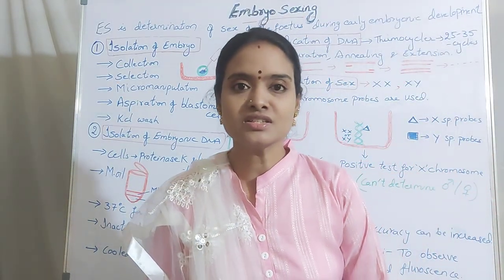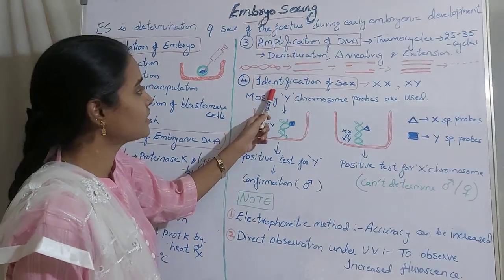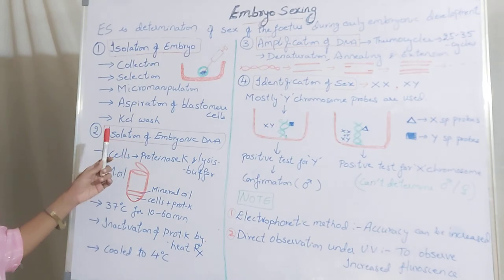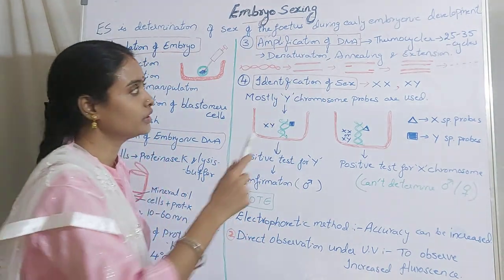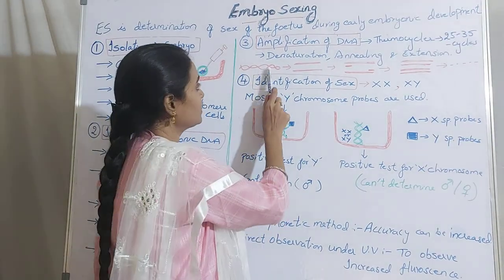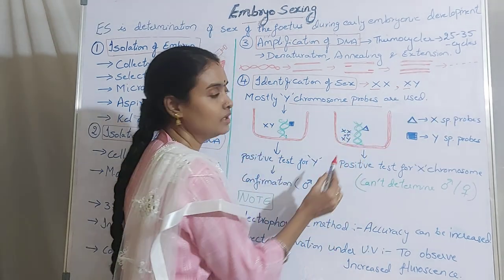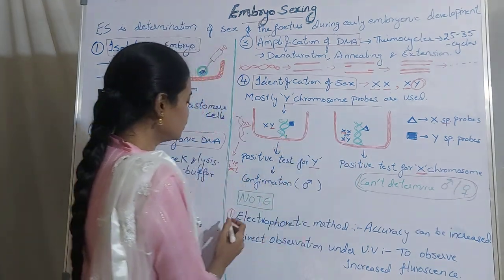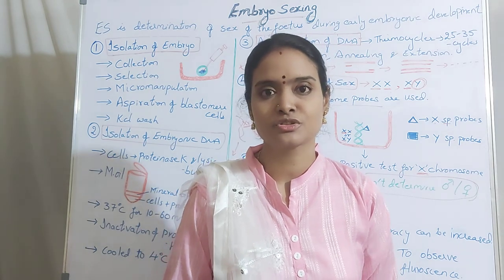Embryo sexing- Animal Biotechnology Lecture 22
Leela's tutorial 👌